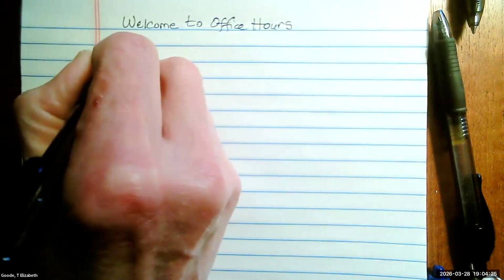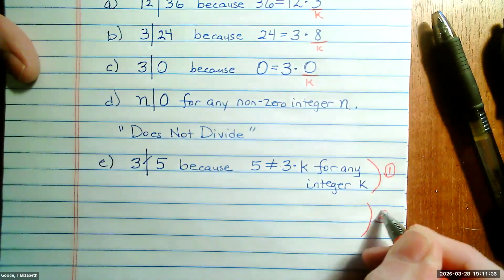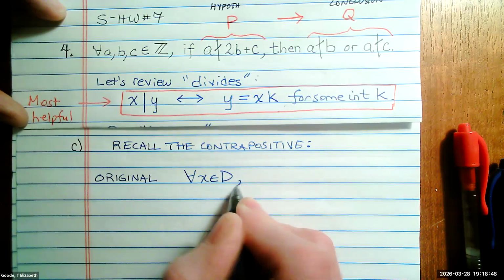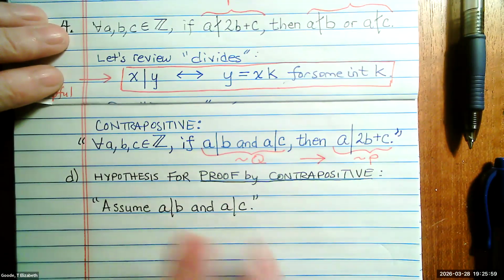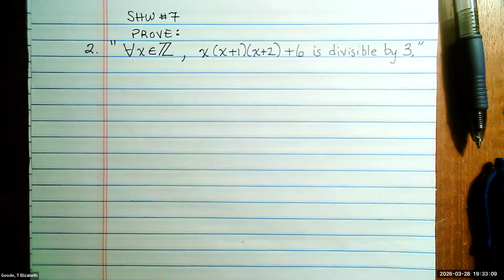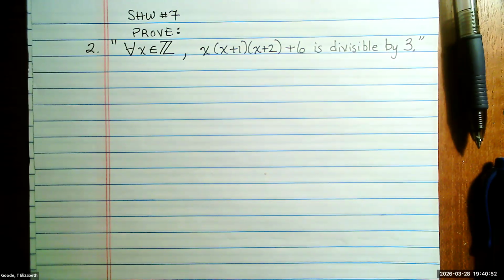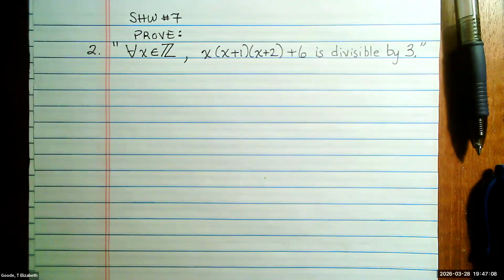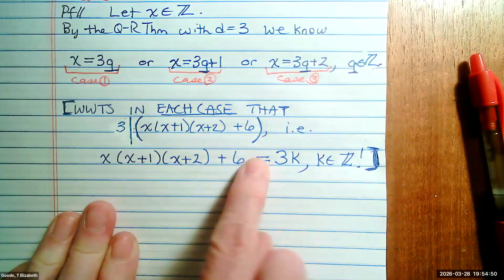MATH 263 Office Hr 03 28 2026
S-HW 7  Problems 4, 1 and 2
"Does Not Divide" and "Divides"
Writing the Contrapositive
Proof by Contrapositive